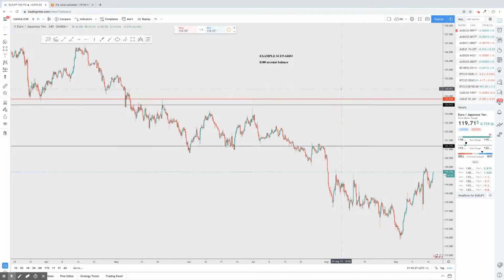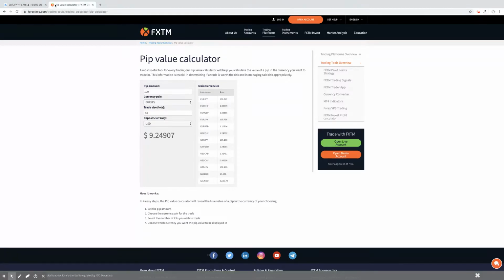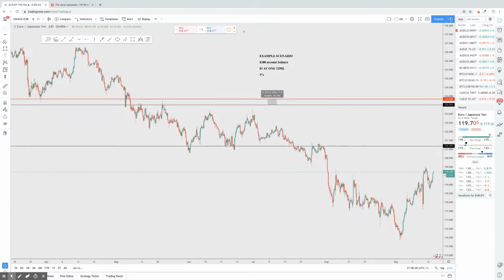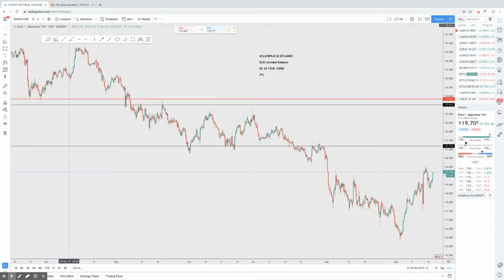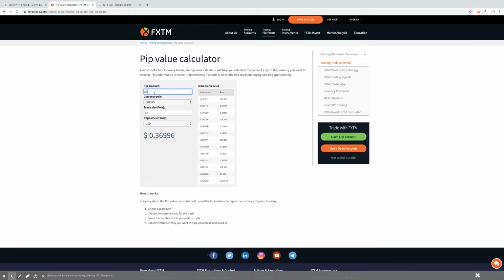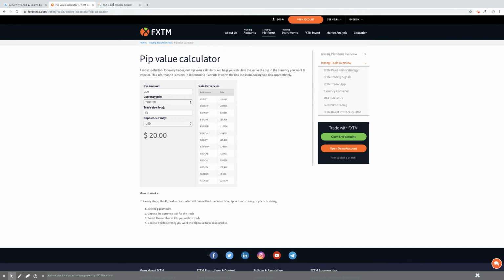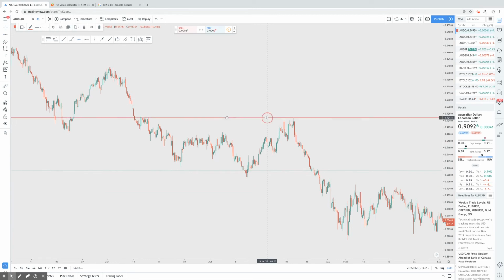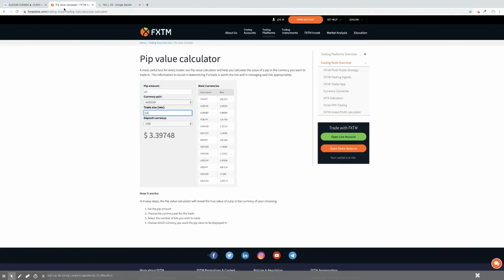LESSON 3 - MOST IMPORTANT!